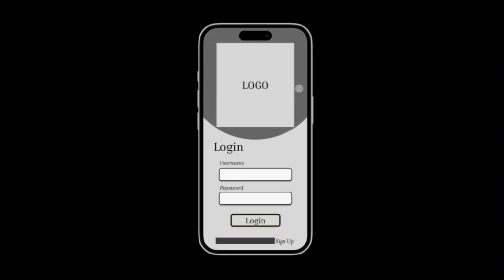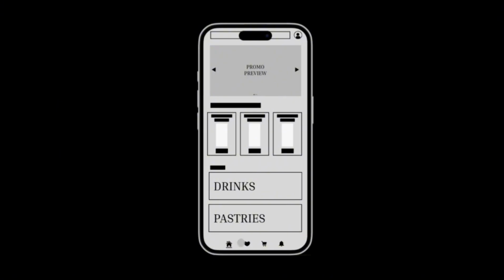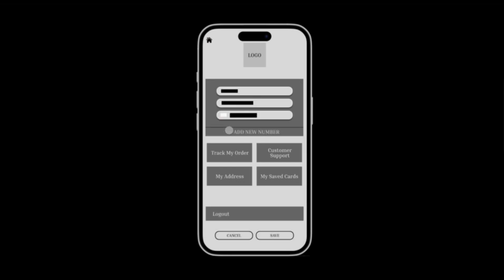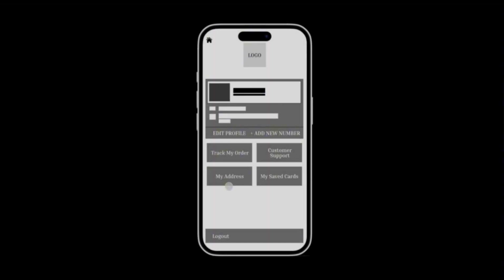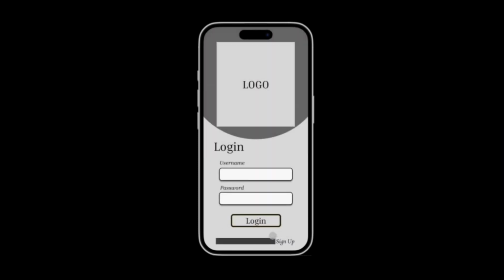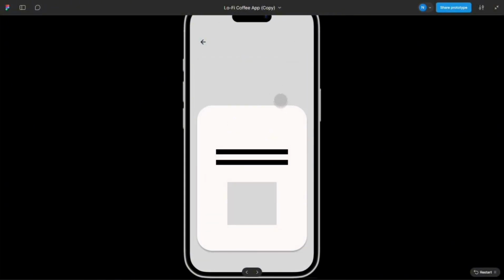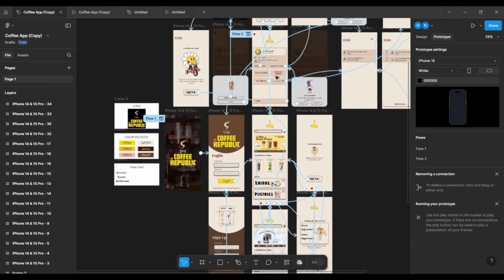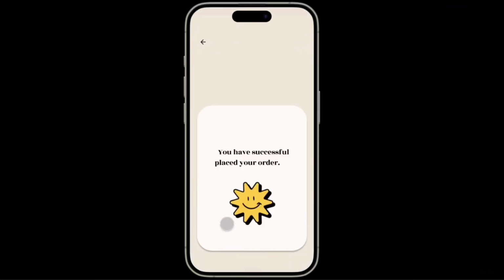ALBARAN RODRIGUEZ YAMSUAN Lo fi App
A coffee app designed by Juliana Yamsuan, Nyl Cyrus Rodriguez, Jean Lou Albaran